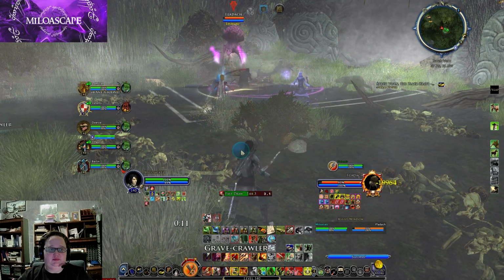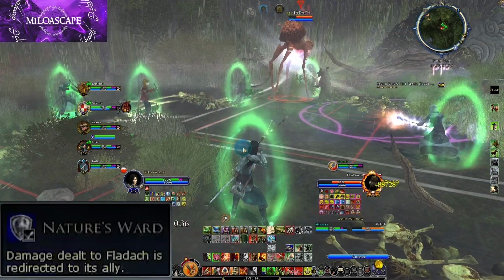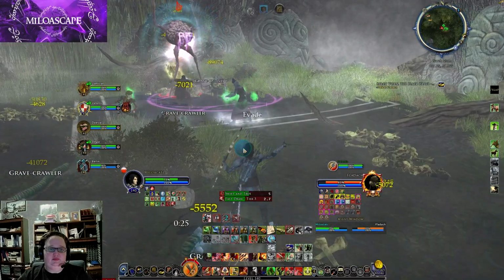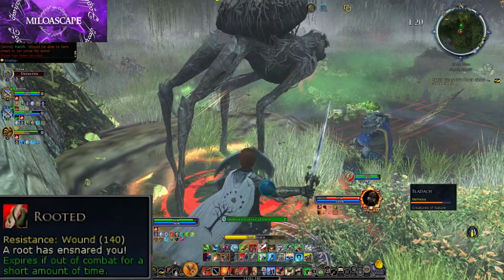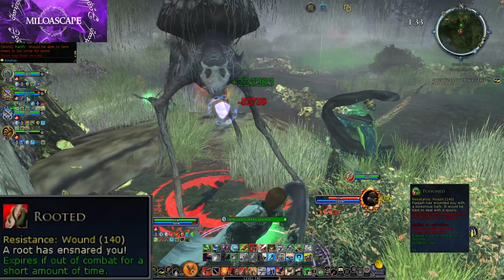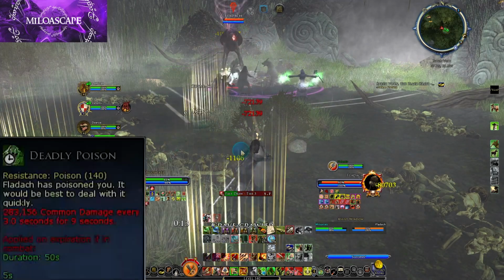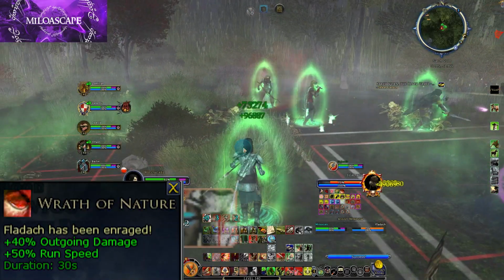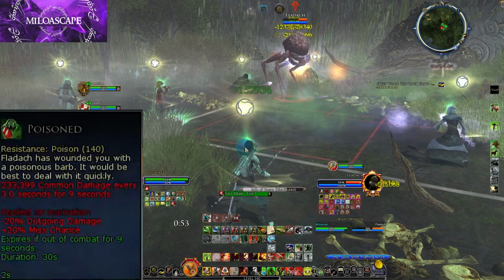Sarch Vorn T3 Boss 1 Fladach | LOTRO Strategy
In Sarch Vorn T3 Boss 1 Fladach | LOTRO Strategy, I walk you through the strategy that you need to defeath Fladach.

➤ FREE GEAR TRACKER to plan out your character build

➤ NEW HERE?
Good day friend. Miloa here. I live in Atlanta Georgia where I upload new videos every single day about the following topics: Epic Questline of LOTRO, LOTRO raid guides, LOTRO news, and other games I'm playing.